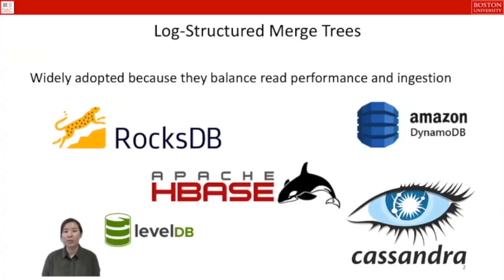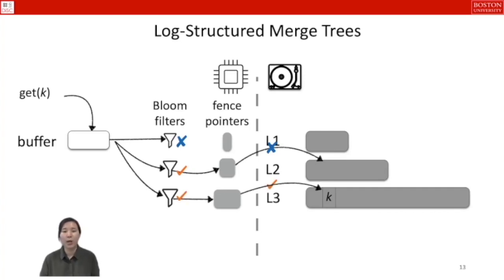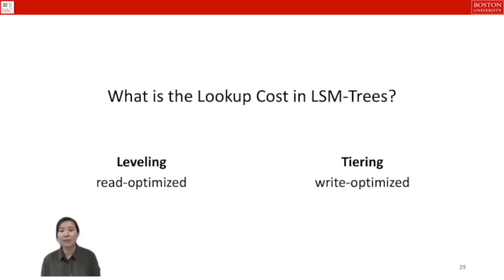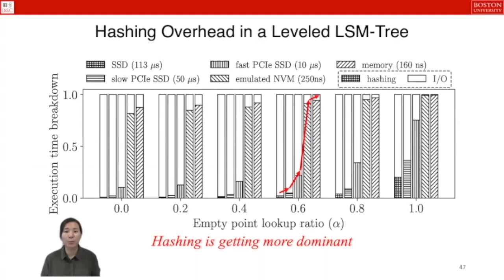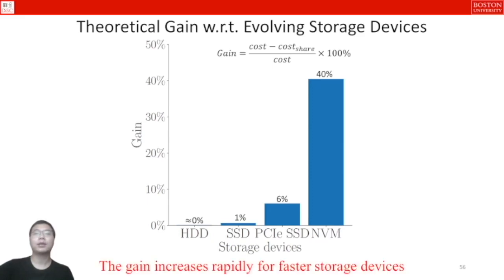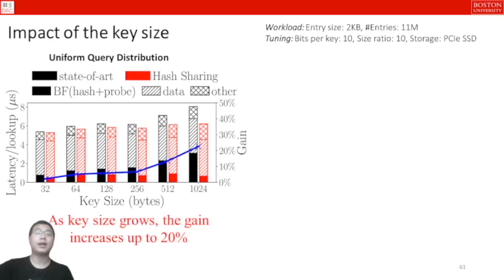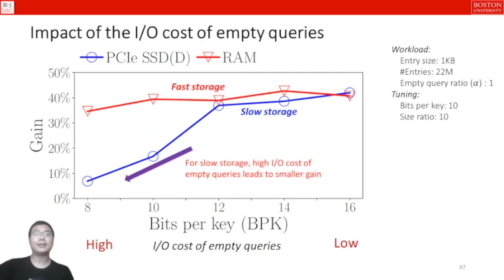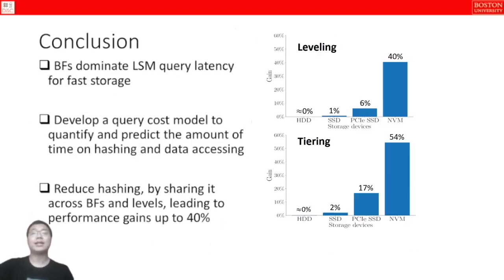Reducing Bloom Filter CPU Overhead in LSM-Trees on Modern Storage Devices (DAMON 2021)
Presentation at Damon 2021
Authors: Zichen Zhu, Ju Hyoung Mun, Aneesh Raman, Manos Athanassoulis